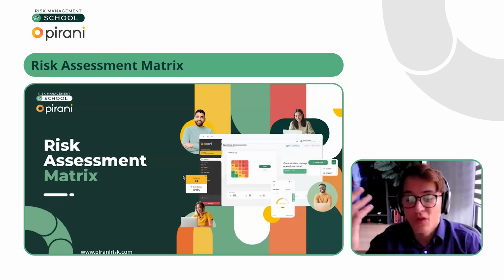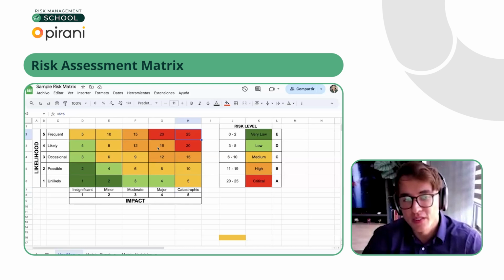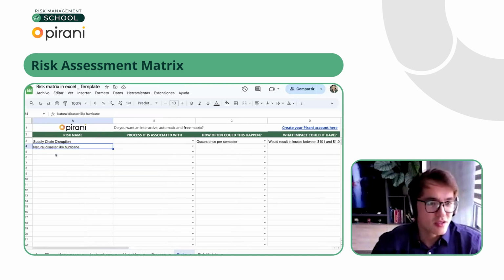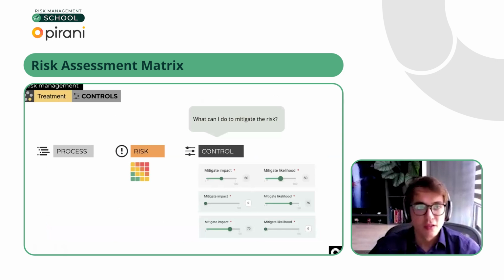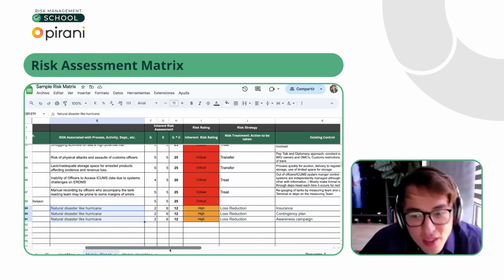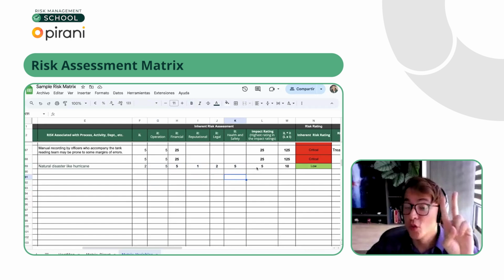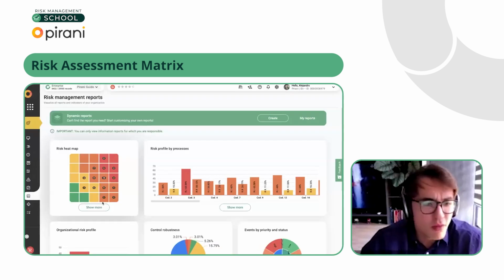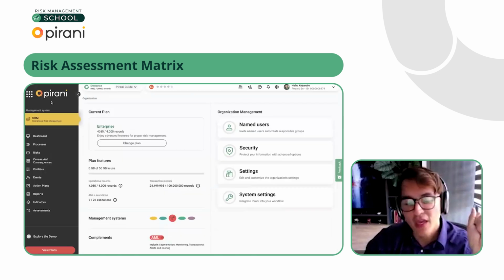Risk Assessment Matrix 👌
In this class, Alejandro Orrego, CEO at Pirani, teaches us about key components of a Risk Assessment Matrix, impact variables, measure risks, and risk management strategies.